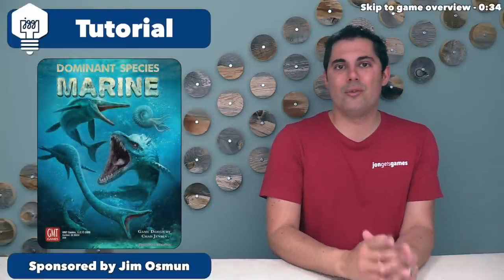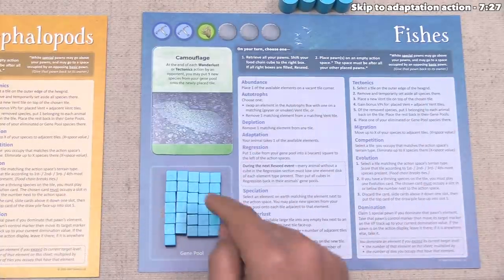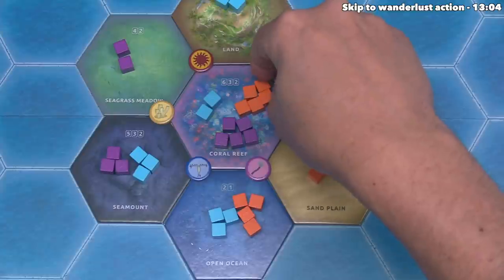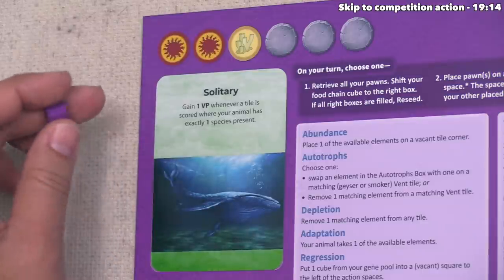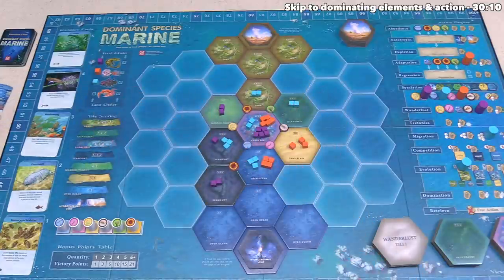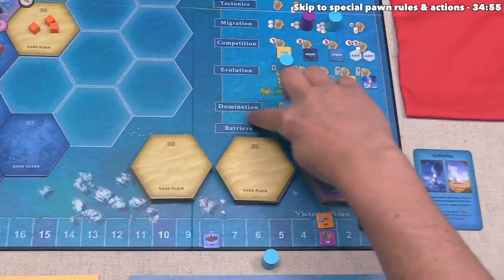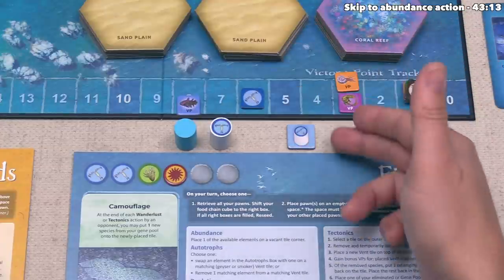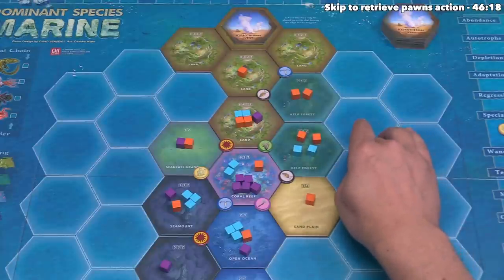Dominant Species: Marine - Tutorial & Playthrough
Here is my Dominant Species: Marine tutorial where I teach the game as it is being played.

Teaching Timestamps:
Introduction - 0:00
Game overview - 0:34
Game start & food chain explanation - 2:53
Placing an action pawn - 3:40
Speciation action - 4:53
Adaptation action - 7:27
Basic pawn placement restriction - 9:06
Migration action - 9:34
Thriving vs endangered species - 10:13
Wanderlust action - 13:04
Player trait cards explanation - 16:17
Competition action - 19:14
Evolution action - 20:00
Playing an evolution card explanation - 22:54
Extinction event explanation - 25:30
Dominating elements & action - 30:10
Special pawn rules & action - 34:55
Endgame points for domination control tokens - 37:32
Abundance action - 43:13
Retrieve pawns action - 46:18
Reseed event explanation - 48:00
Regression event & action - 48:37
Autogrophs action - 50:51
Depletion action - 52:30
Tectonics action - 57:55
Survival card & event - 1:01:10
How the game ends - 1:22:41
Final scoring - 1:24:08